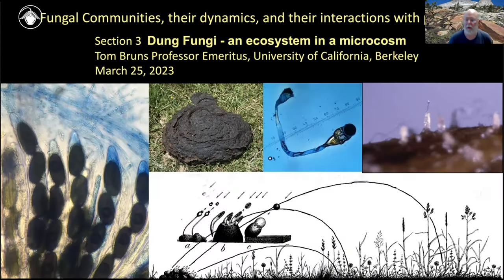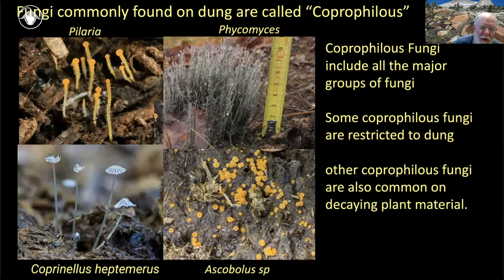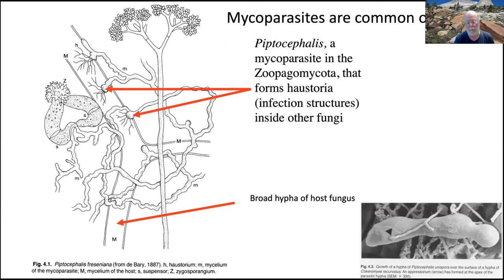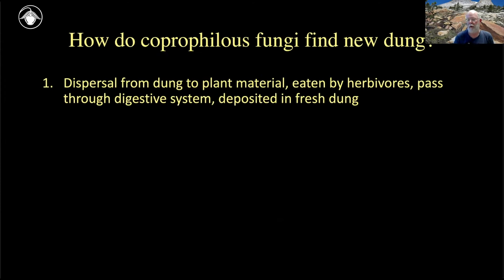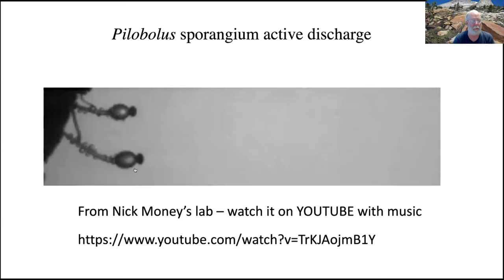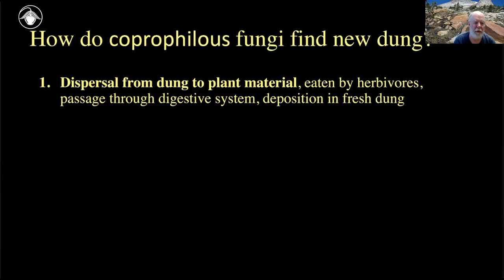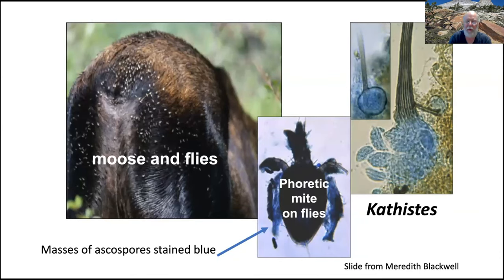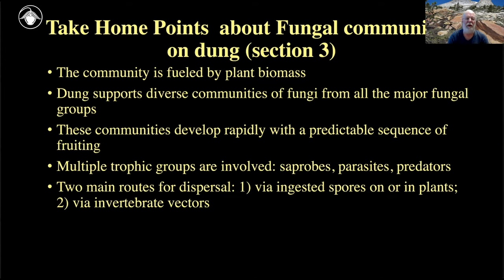Fungal Communities Module 3: Dung Fungi - an ecosystem in a microcosm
This module talks all about coprophilous fungi - that is, fungi that grow only on dung! Meet some coprophilous species of fungi and learn how they find new dung to colonize.